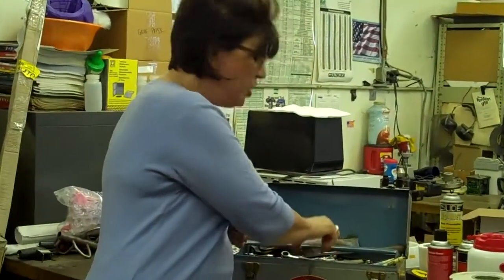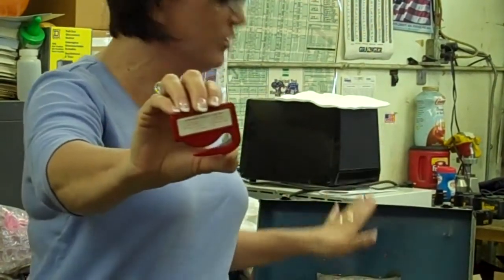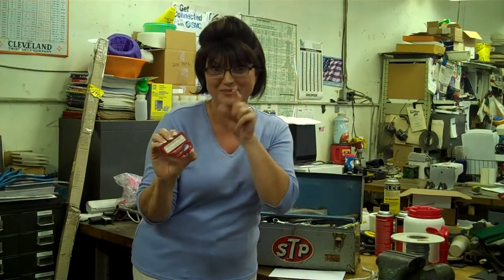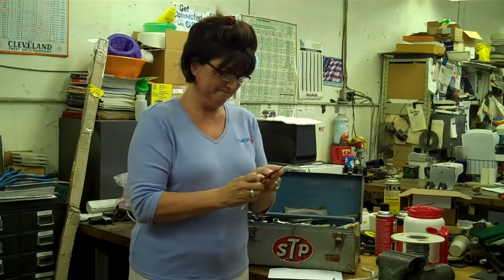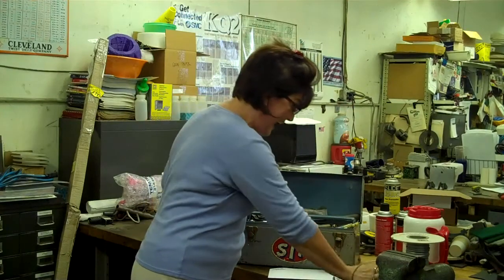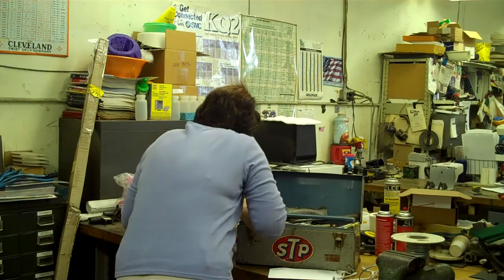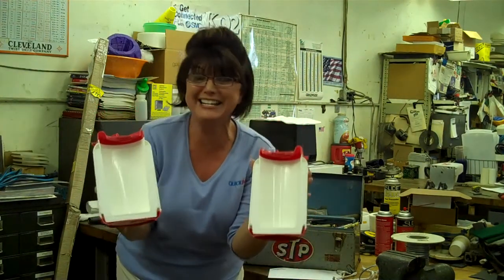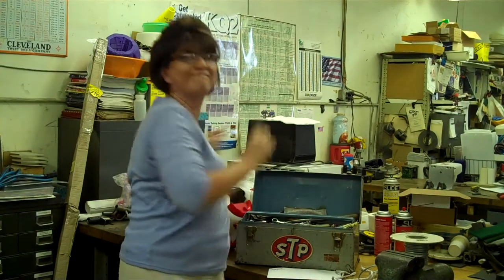A 50 Year Old Zippy Letter Opener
A Zippy Letter Opener made in the late 1950's still cuts through letters, rope and wire after years of use,